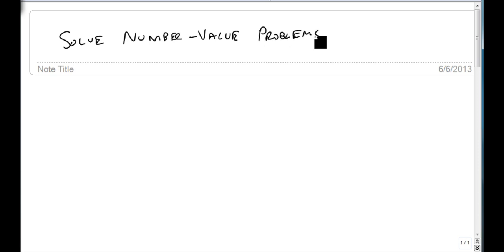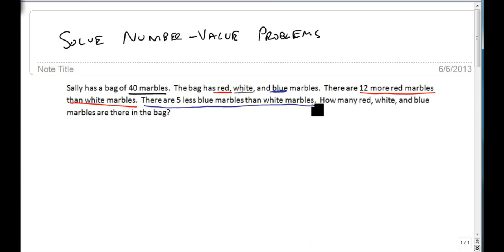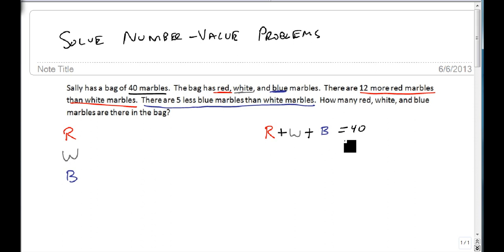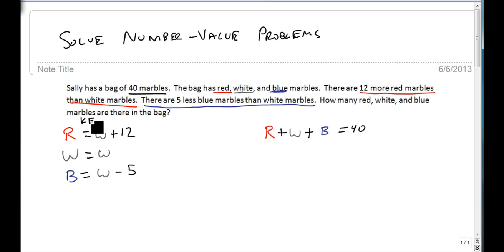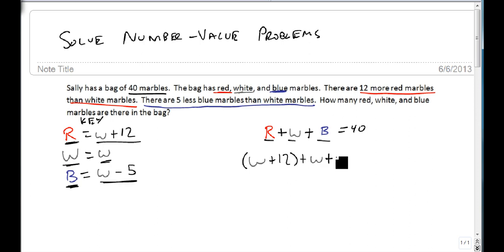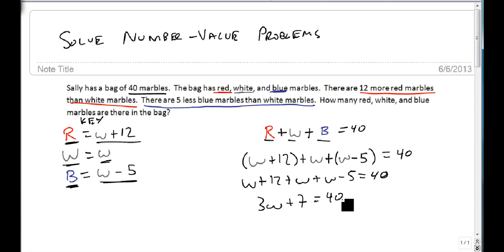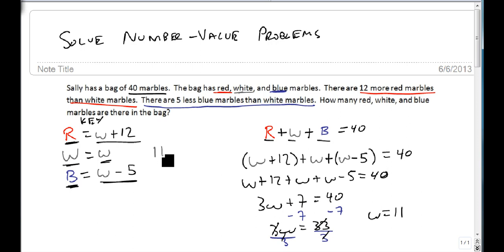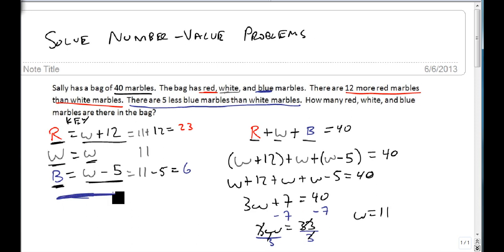1 7 2 Solve Number Value Problems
Shows how to solve Number Value problems